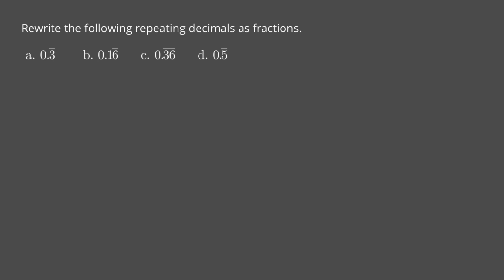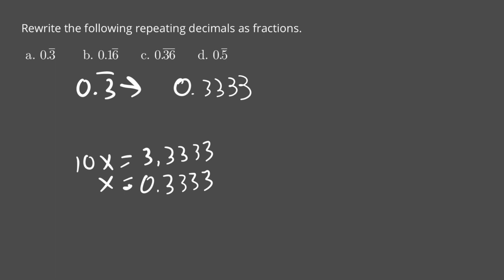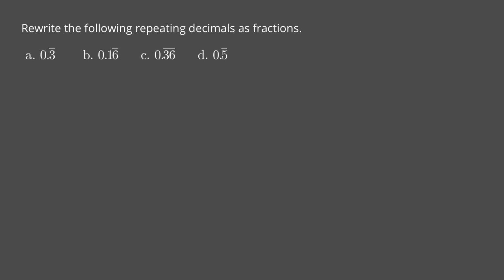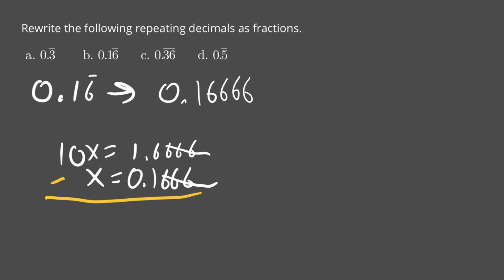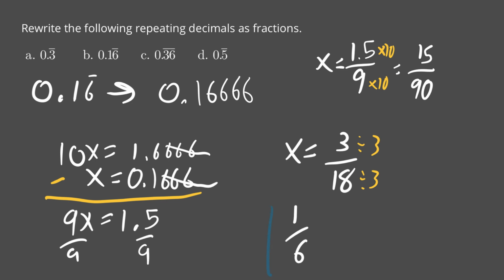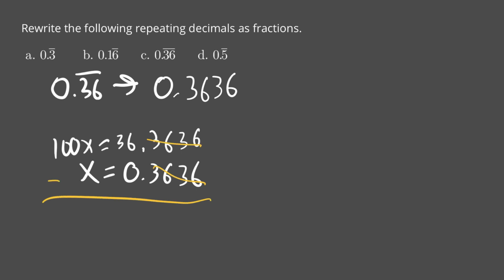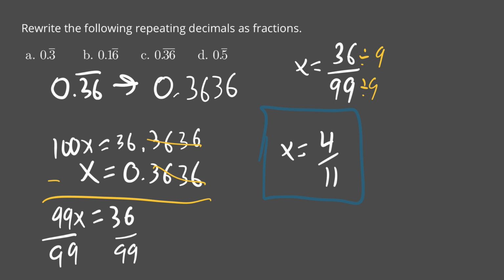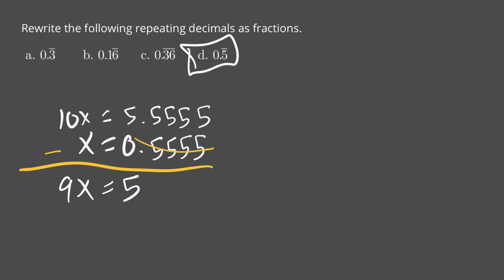How To Convert Repeating Decimals To Fractions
In this tutorial walkthrough we will learn how to convert a repeating decimal to a fraction. We will also practice funding unknown numbers in an equation and simplify fractions.